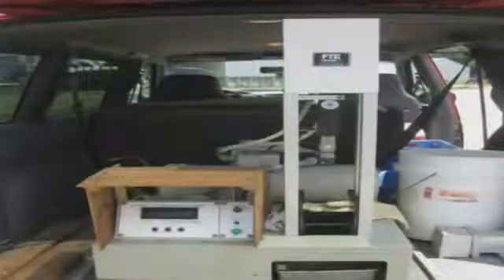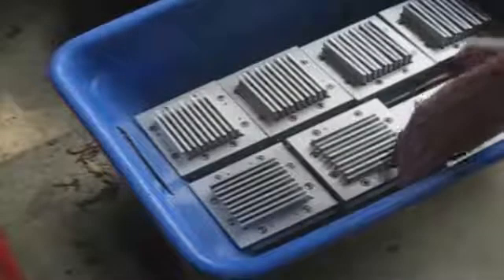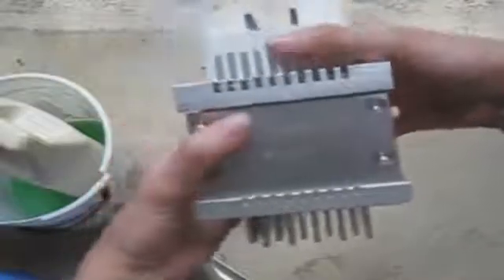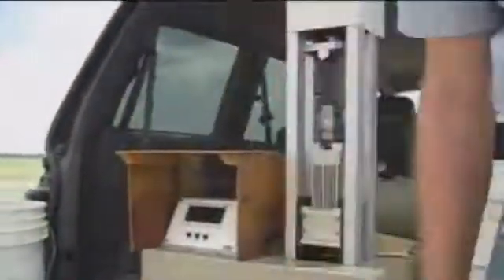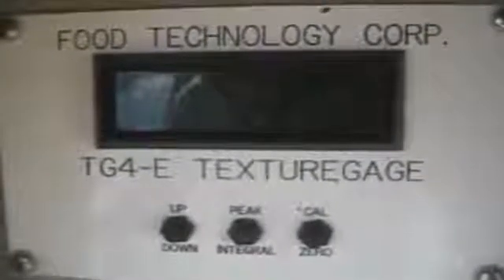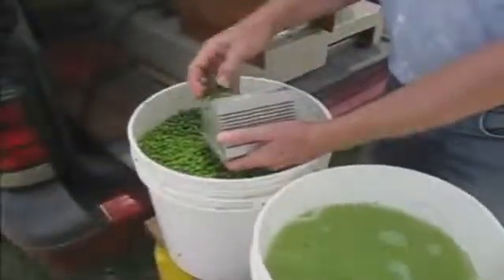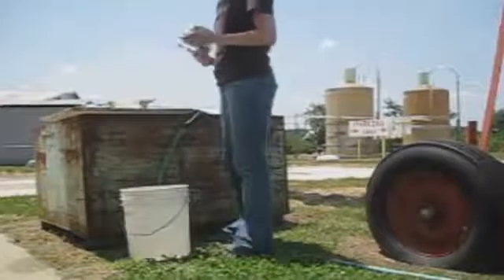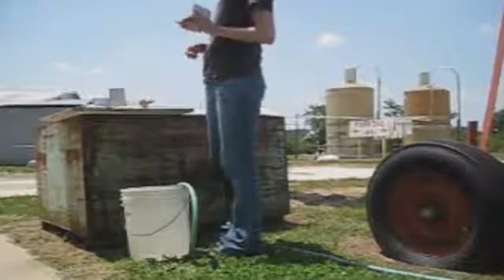Texture analyzer - Squishing peas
Texture analyzer for texture measurement, texture profile analysis, used for penetration, shearing, extrusion, bulk analysis, compression, tensile and tension solutions. A day in the life of a tenderometer - grading peas at annual harvesting time. The Food Technology Corporation TU is a portable and rugged instrument for use in the field.